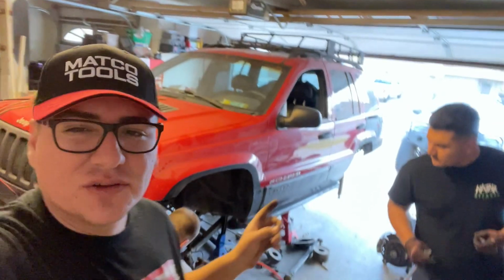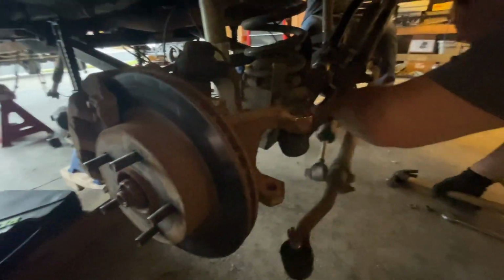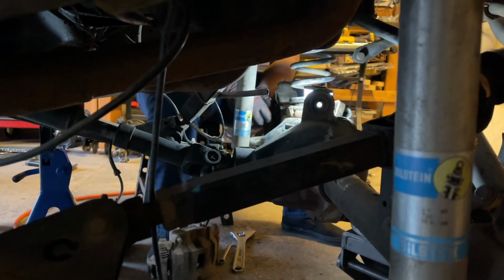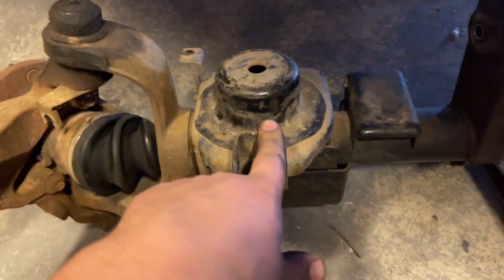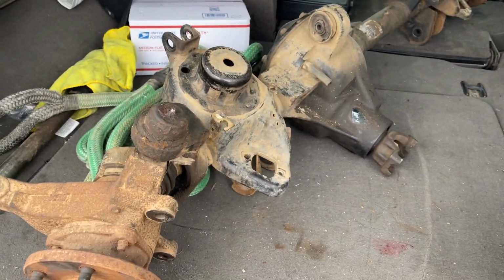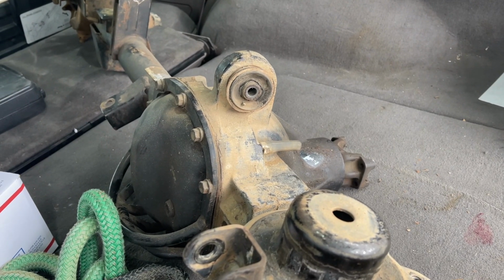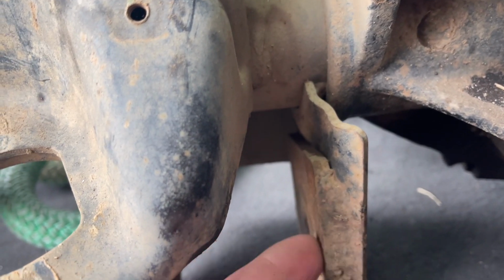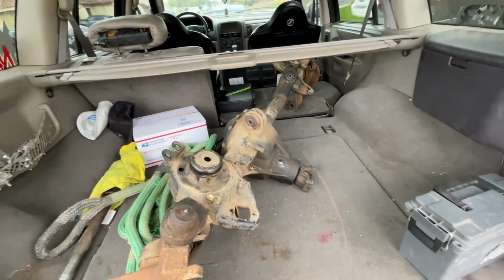Picked Up The New FRONT AXLE For The Jeep WJ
Today we picked up the new axle for the Jeep WJ which is matching the the rear one we already got from Paul! They have some protection, 4.56 gears, and locker in the rear! We will be ready for the trails soon! Thanks Paul You are awesome!

👇!NAJAR OFFROAD MERCH AND JEEP ACCESSORIES!👇
                              NAJAROFFROAD.COM

                                            👇 JEEP PART LIST 👇
                                 2002 Jeep Grand Cherokee Laredo